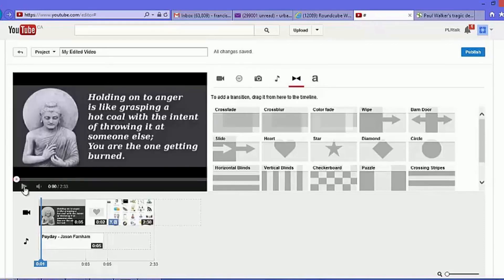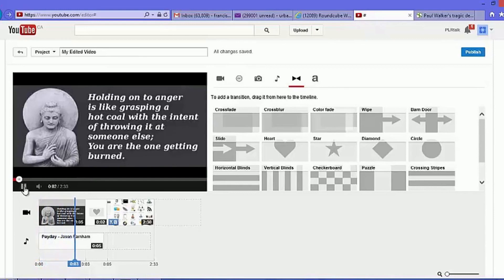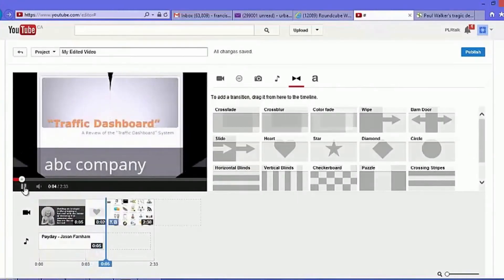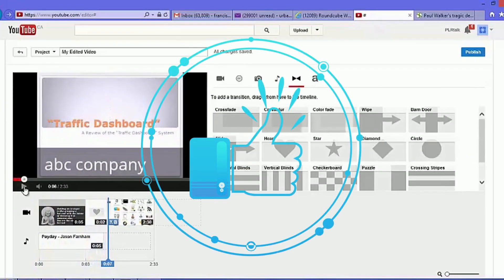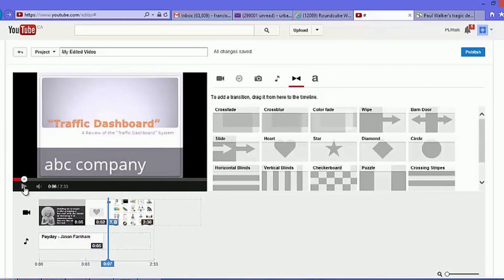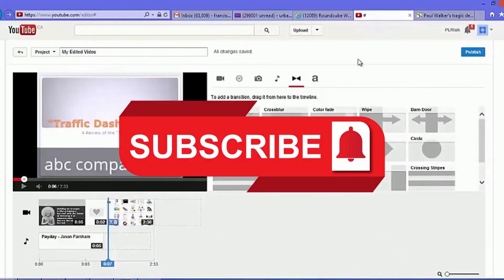How to Edit Videos with the YouTube Video Editor! (Free Playlist Tutorials) P6 | Transition Effects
UPDATED: Use the YouTube video editor to edit your videos! You can simply edit, clip, and splice your YouTube videos using the free YouTube editor.

— LINKS —

— How to Edit Videos on YouTube —

The built-in YouTube editor has some basic but effective features. You may easily trim, splice, or clip your existing movies once they've been uploaded, and you can even do rudimentary adjustments right in your browser!

In this basic level video instructions segments, we'll teach you how to quickly and easily edit videos on YouTube using the YouTube video editor.

My objective is straight forward: to reform education. In today's (Digital World)

This video is for educational and entertainment purposes only. There is no guarantee that you will earn any money using the techniques and ideas mentioned in this video. Your level of success in attaining the results claimed in this video will require hard work, experience, and knowledge. We have taken reasonable steps to ensure that the information on this video is accurate, but we cannot represent that the website(s) mentioned in this video are free from errors. You expressly agree not to rely upon any information contained in this video.

These are my opinions and are not representative of the companies that create these products. My opinions are based on my personal own experience and research. I never recommend inferior quality products or create false reviews to make sales.
I intend to explain products so you can make an informed decision on which ones suit your needs best. And forward-looking statements in this video are intended to express my opinions. They are opinions only and should not be relied upon as fact.